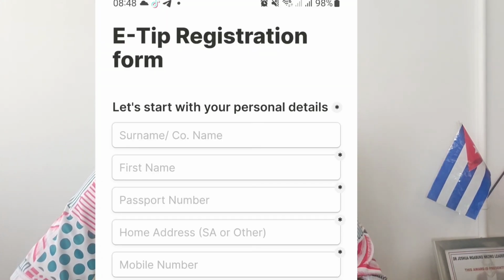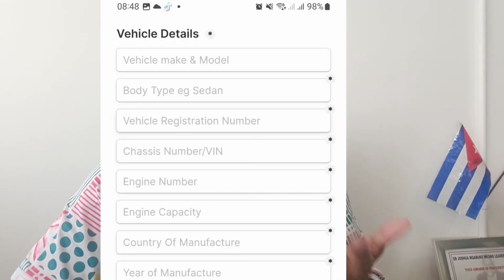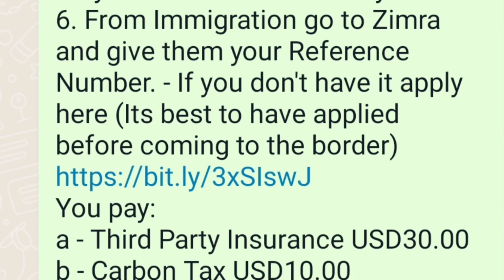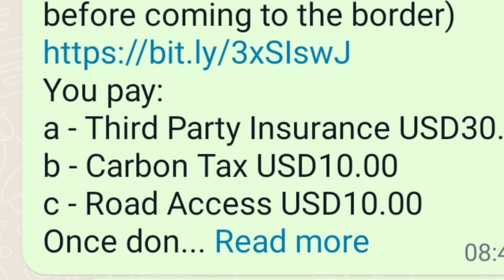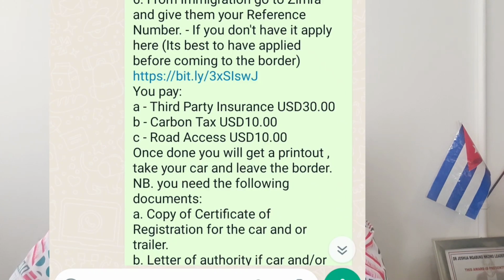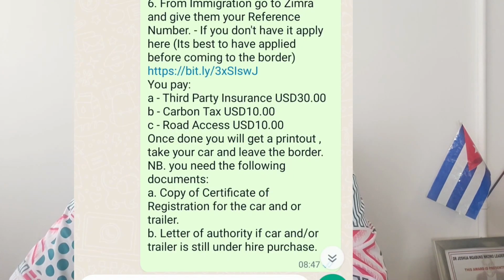Driving a RSA registered vehicle to Zimbabwe.